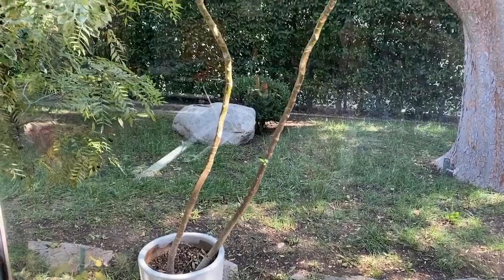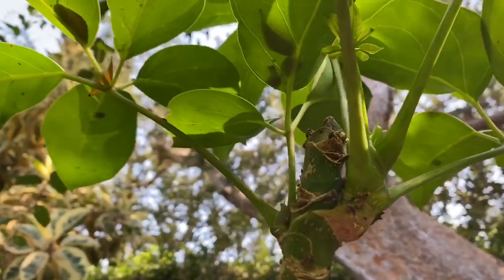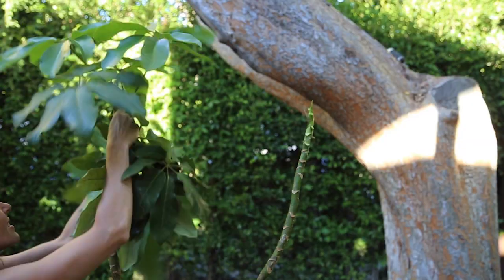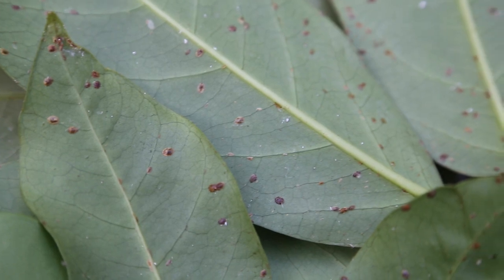VLOG— Schefflera Defoliation Update!! Big Success Story!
You might remember my recent video where I cruelly rip ALL THE LEAVES off of my Schefflera (otherwise known as Umbrella Tree)... in an effort to cure it from a nasty scale infection that has been raging for years.  Previously I thought the only solution was to periodically (every 2 months or so in my case) wipe down EVERY SINGLE LEAF with a damp soapy cloth.  This took at least 3 hours every time, and as you can imagine became almost impossible to justify.  I even tried to throw the plant away at one point, because I decided I couldn’t care for it anymore... But I couldn’t stop crying, so my BF told me to “go grab it and bring it back inside, for god’s sake.”  LOL

It wasn’t until I met Ryan Hroziencik of The Tropics (an INCREDIBLE nursery here in Hollywood for specimen trees from around the world), that I learned another approach to curing the scale on my Schefflera (in addition to select other species), by removing all the leaves.  Ryan promised me it would grow new leaves without scale, and be healthier than ever.  He also told me to put it outside, as scheffleras really do not like to be inside.  Truth is, many houseplants are tropicals, and though the temperatures indoors suit them better than the cold outside, the problem is the dryness in the air.  Outdoor humidity is much higher than indoor, and umbrella trees are one of the types that really despises living in a lack of humidity.

When plants are placed in non-ideal situations, they become WAY MORE susceptible to pests and disease.  That is one of the many reasons why it’s important to understand your plant’s needs and make sure you try to fulfill as much of them as possible, from water to sunlight to fertilizer.

Watch this sweet little update video and see how my umbrella tree reacted to its brutal massacre... I think you’ll be very pleasantly surprised!